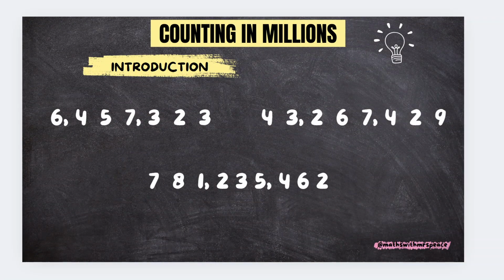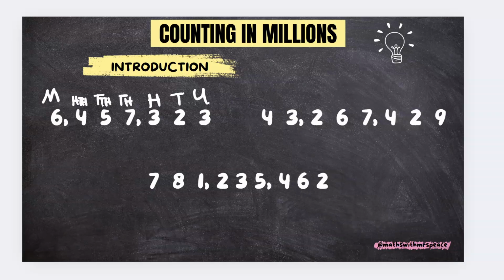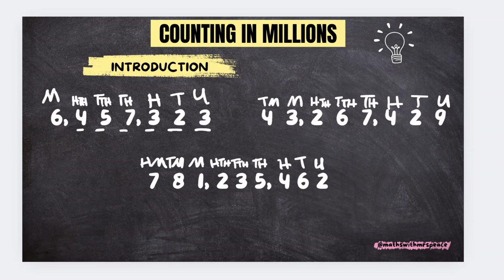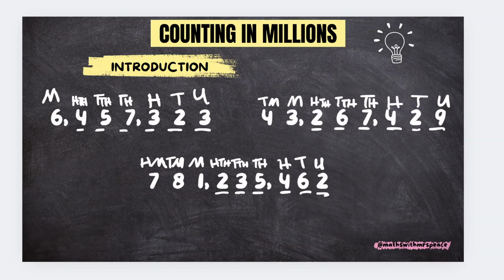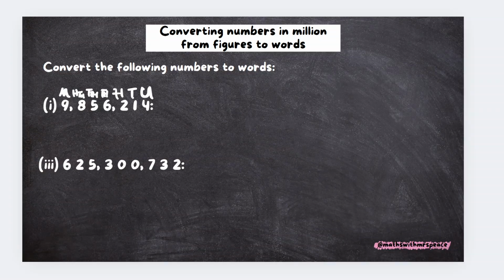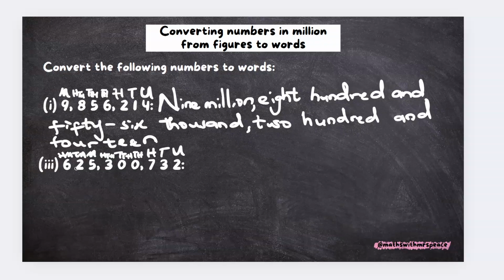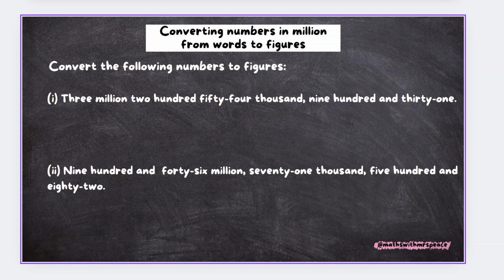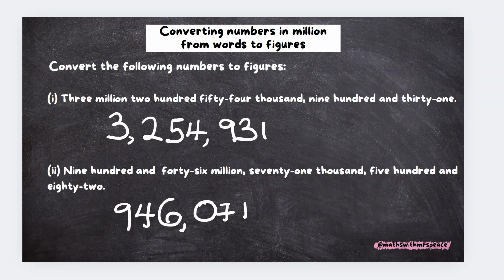Large Numbers - Counting in Millions l Maths with Mrs Peace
In this video, you will learn how to identify the place value million, how to read numbers in millions, how to convert numbers in millions from words to figures and how to convert numbers in millions from figures to words easily. It includes practice test as well.
This video is a suitable introduction to large numbers and the first in the large number series. Other videos in the series are counting in billions and counting in trillions.
Questions this video answers include:
* How to read numbers in millions?
* How to convert numbers in millions from figures to words?
How to convert numbers in millions from words to figures?